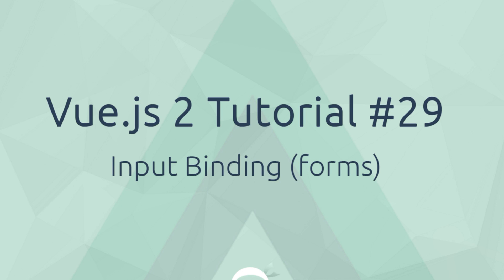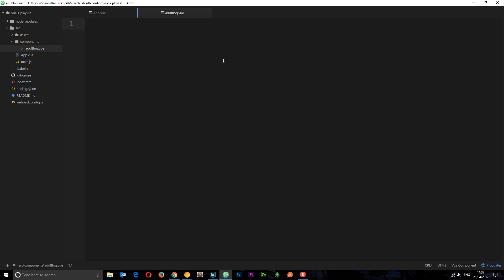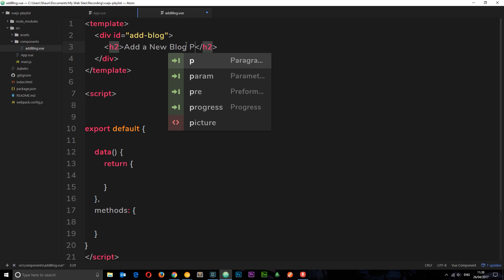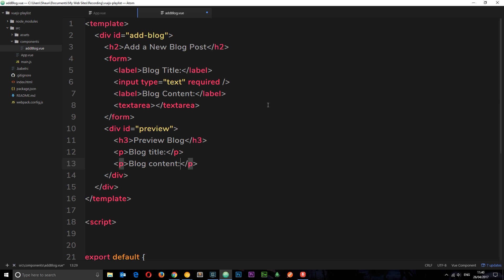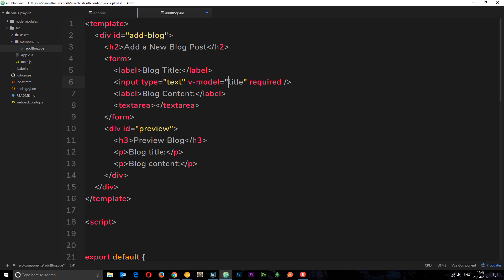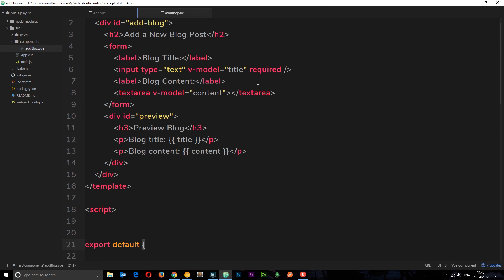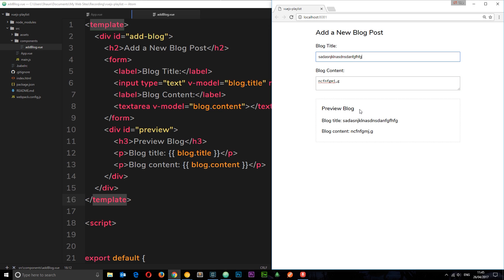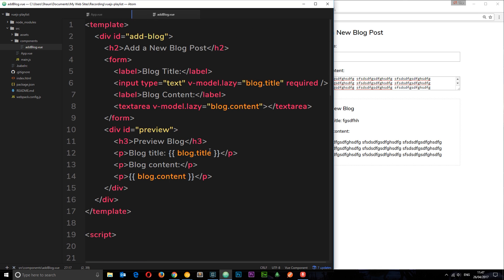Vue JS 2 Tutorial #29 - Input Binding (Creating a blog, part 1)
Hey gang, in this Vue JS 2 tutorial we'll start to create our small blog application. The first thing we'll cover is input binding.

Social Links